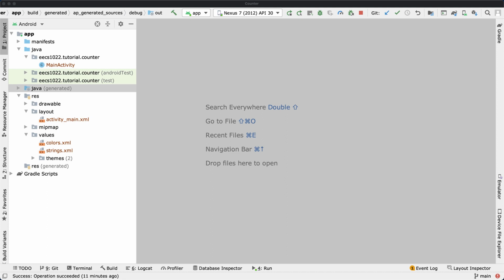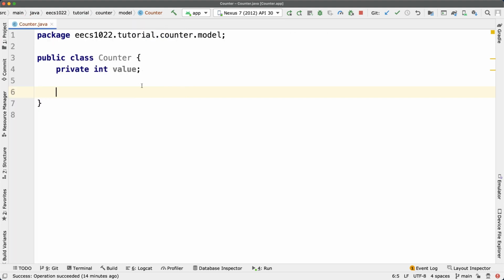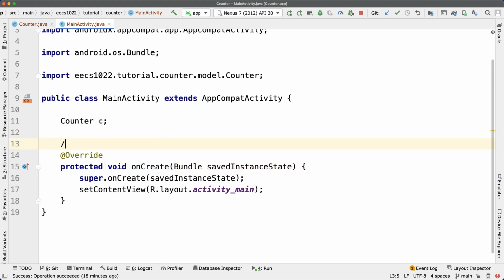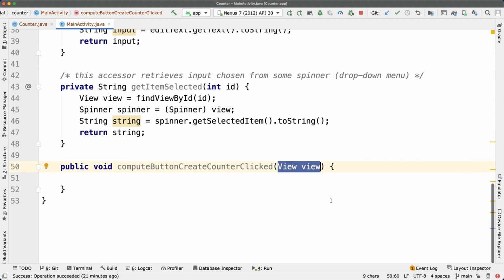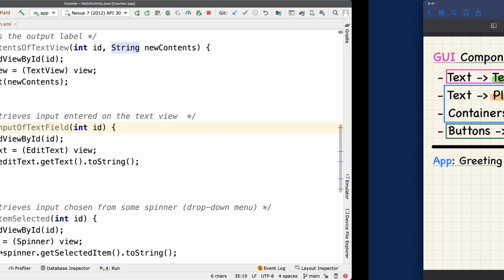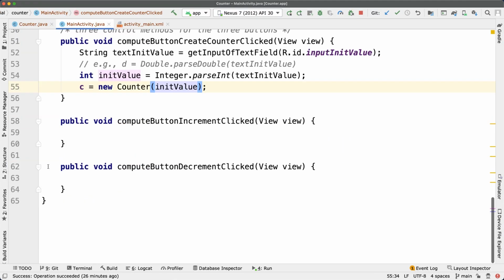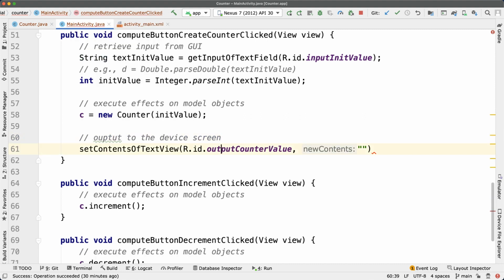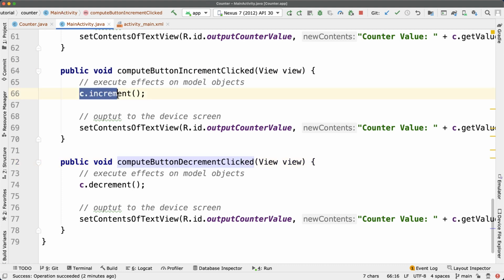[HD] EECS1022 W21 - Java Tutorials - Week 9 - Part B2 - Counter App - Adding Methods to GUI Items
Topics
- Adding Controller Methods (MainActivity) to GUI Components (buttons)
- Manipulating model objects
Private Helper Methods to be Placed in the Controller (MainActivity.java)
    /* this mutator sets the output label */
    private void setContentsOfTextView(int id, String newContents) {
        View view = findViewById(id);
        TextView textView = (TextView) view;
        textView.setText(newContents);

    /* this accessor retrieves input entered on the text view  */
    private String getInputOfTextField(int id) {
        View view = findViewById(id);
        EditText editText = (EditText) view;
        String input = editText.getText().toString();
        return input;

    /* this accessor retrieves input chosen from some spinner (drop-down menu) */
    private String getItemSelected(int id) {
        View view = findViewById(id);
        Spinner spinner = (Spinner) view;
        String string = spinner.getSelectedItem().toString();
        return string;